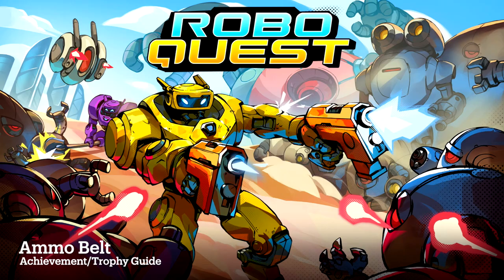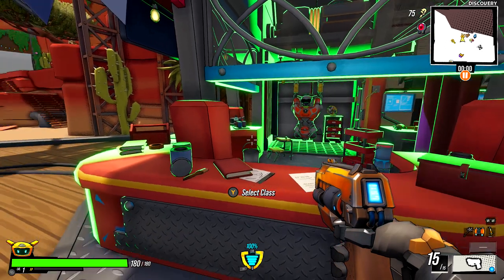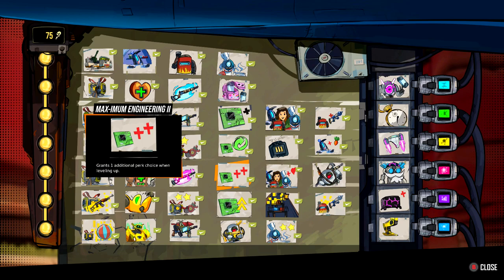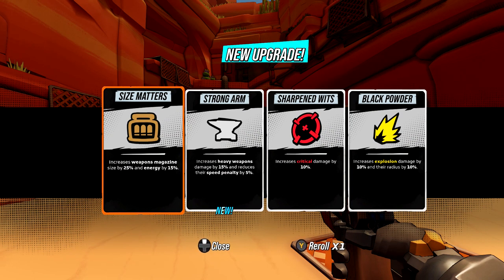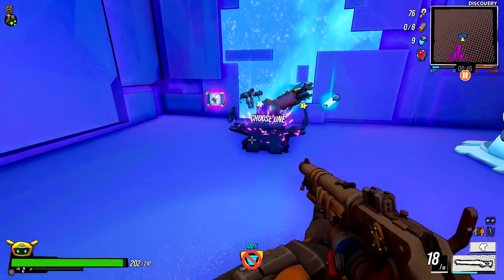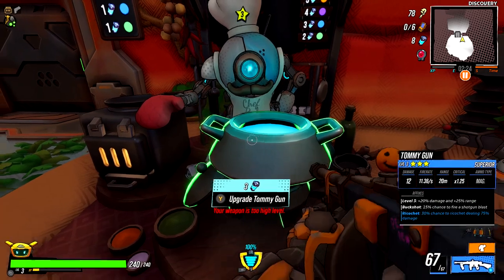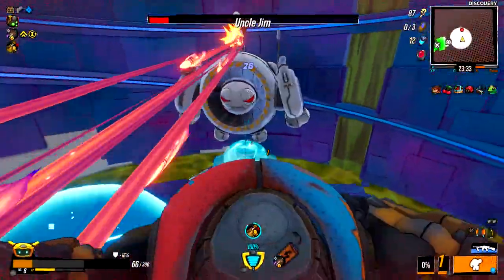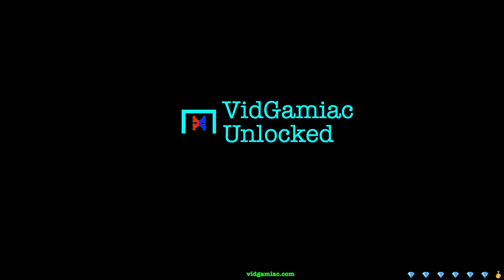Roboquest - Ammo Belt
Ammo Belt - Reach +75% bonus Ammo in a run as the Guardian.